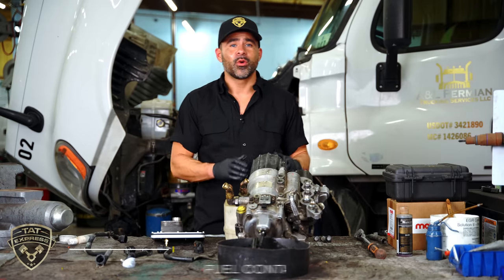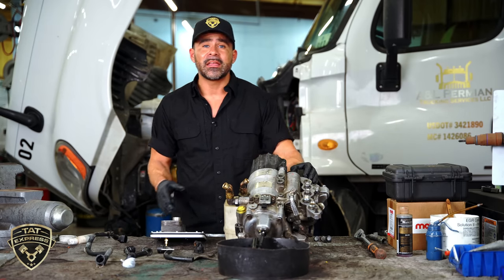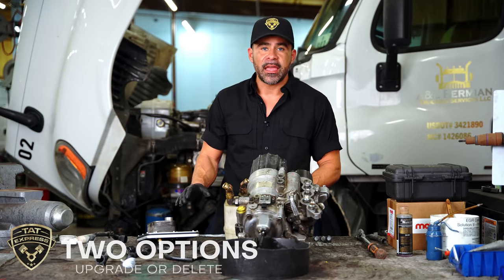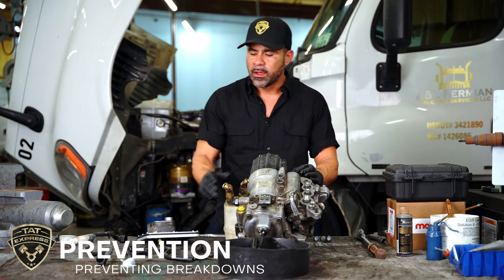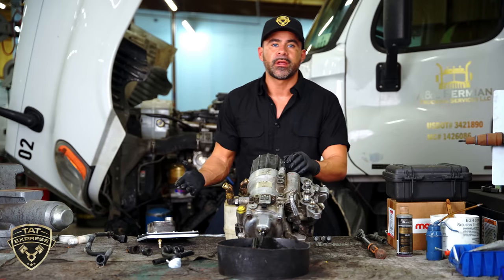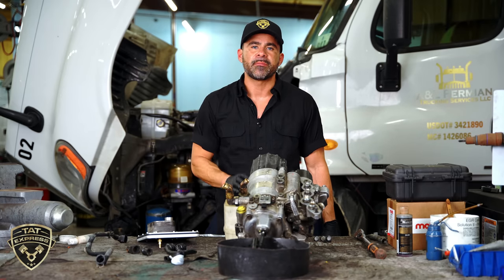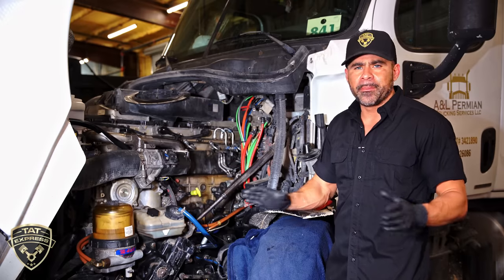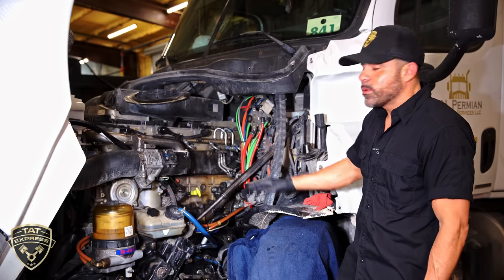Fuel in Coolant Contamination: Troubleshooting & Fuel Cooler Upgrade/DD15 fuel leak/DD15 fuel filter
Fuel in Coolant Contamination: Troubleshooting & Fuel Cooler Upgrade

Join us in this informative video as we dive into the world of fuel in coolant contamination and how a vigilant technician diagnosed and resolved the issue with a fuel cooler upgrade. If you've ever wondered why your engine's coolant may contain traces of fuel and how to remedy this problem, this video is for you!

In this video, we walk you through the key steps of troubleshooting fuel in coolant contamination. You'll learn how to identify the common signs and symptoms of this issue, such as discolored or oily coolant, loss of engine power, overheating, or unusual exhaust emissions. Our expert technician takes you through the diagnostic process, ensuring you understand how to pinpoint the root cause accurately.

The highlight of this video is the discovery of a leaking fuel cooler. The technician demonstrates how to isolate the faulty component and explains the importance of swift action in resolving this issue to prevent further engine damage.

But the story doesn't end there! Discover the innovative solution as the technician upgrades the fuel cooler from a three-filter system to a more efficient two-filter system. The benefits of this upgrade are discussed, including enhanced reliability and the elimination of the failed fuel cooler, ensuring clean and coolant-free engine performance.

Throughout the video, you'll gain valuable insights into the importance of maintaining your engine's components to prevent costly repairs and downtime. This is a must-watch for mechanics, truck owners, and anyone interested in maintaining a healthy engine.

Don't miss out on this informative video that covers fuel in coolant contamination troubleshooting and a fuel cooler upgrade that will keep your engine running smoothly and efficiently.

Now Hiring!

CURRENT POSITIONS

4140 Langdon Rd.